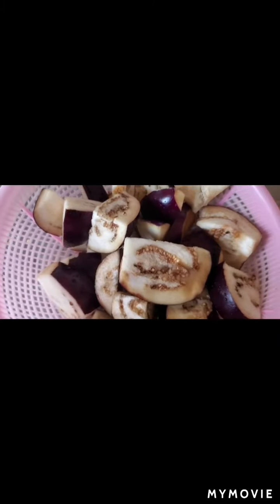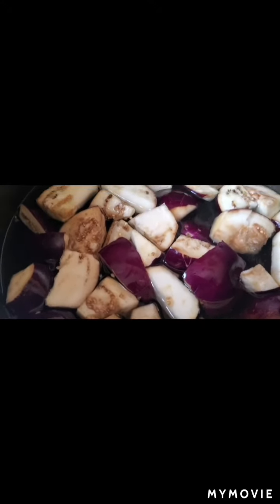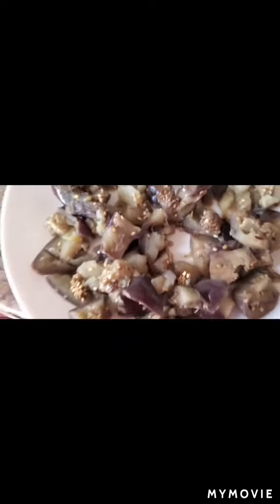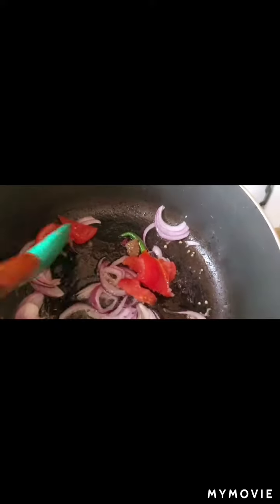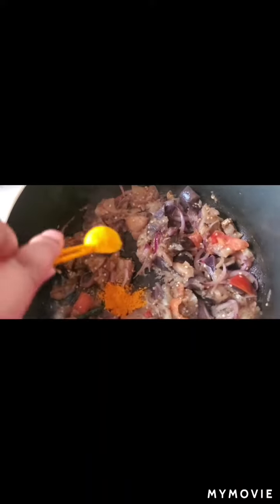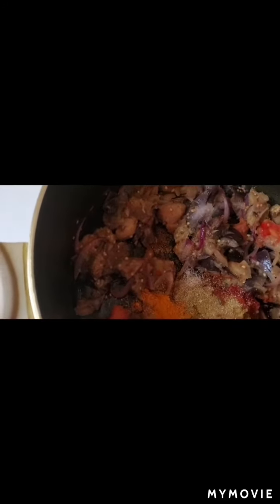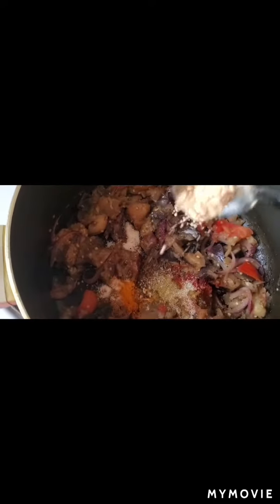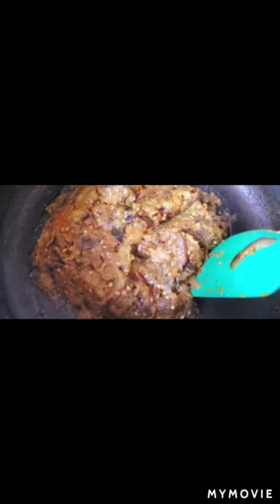How to make chatpata Brinjal recipe